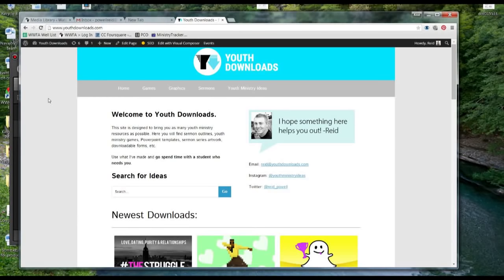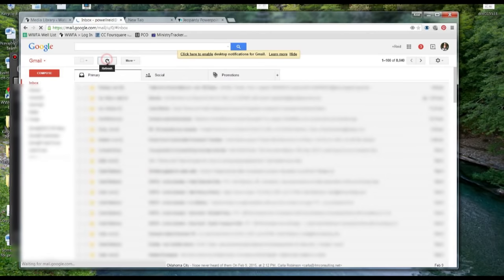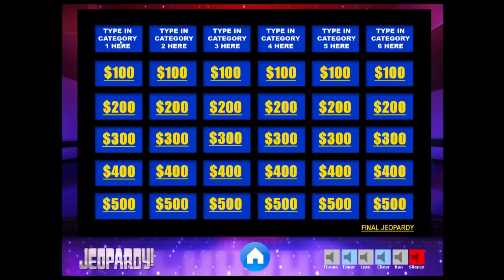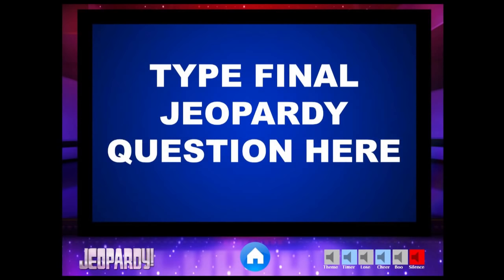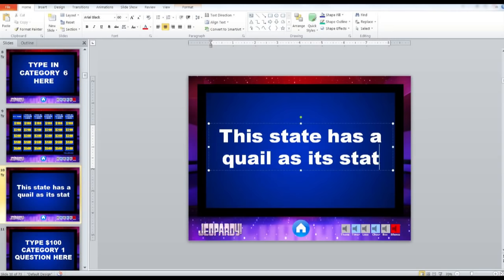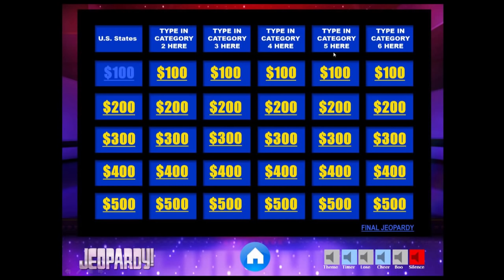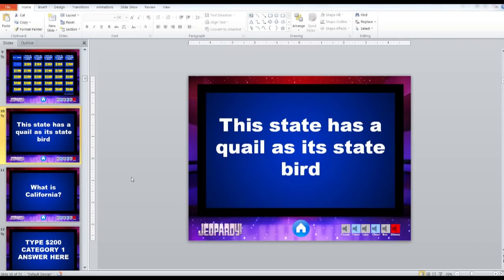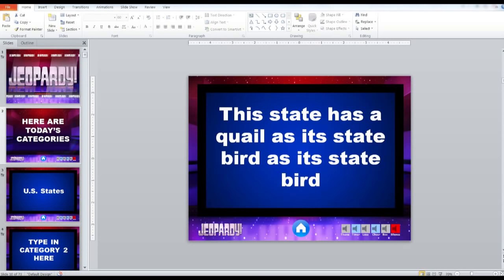Download THE BEST FREE Jeopardy Powerpoint Template - How to make and edit tutorial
This is a tutorial on how to download and edit the BEST Jeopardy powerpoint on the internet. It has music, the theme song, daily double, final jeopardy, etc.